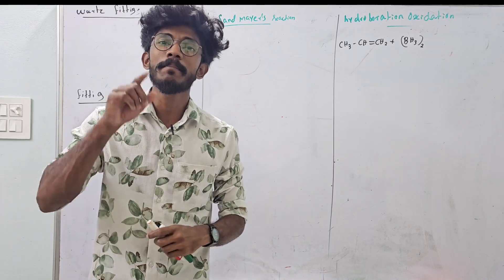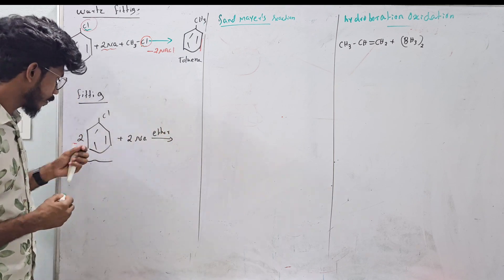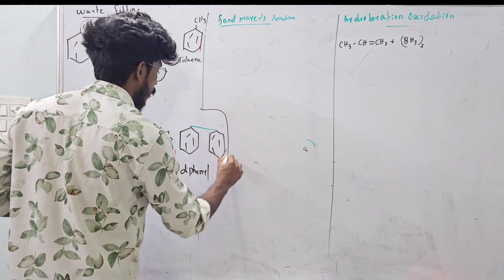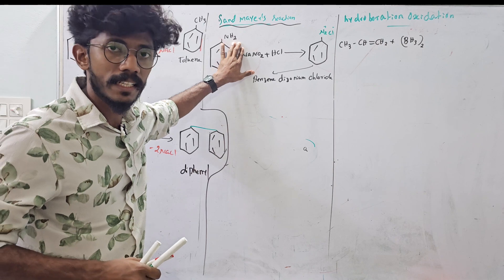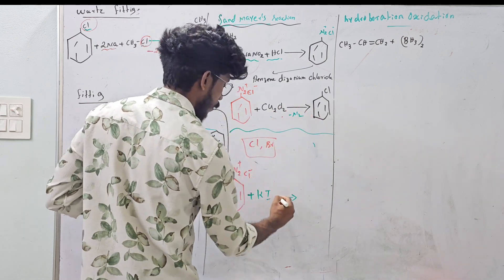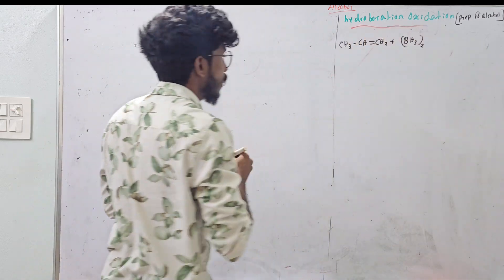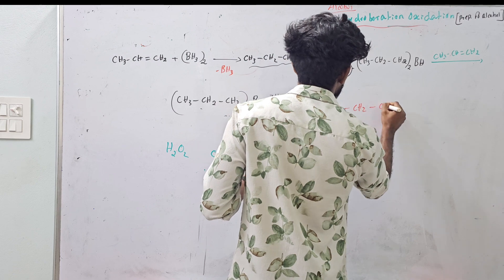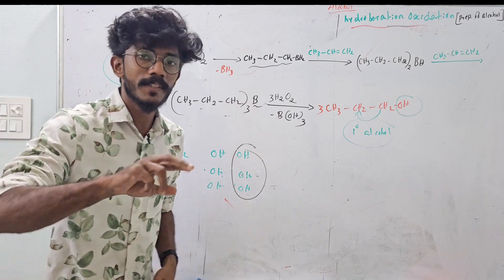Plus Two chemistry | NAMED REACTIONS |ORGANIC| SANDMAYERS REACTION|HYDROBORATION OXIDATION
WURTZ FITTIG REACTION,FITTIG,SANDMAYERS,HYDROBORATION OXIDATION
HALOALKANES AND HALO ARENES
ALCOHOL PHENOL ETHERS